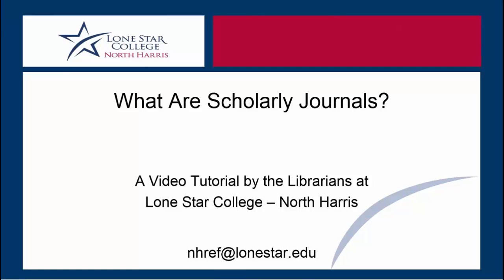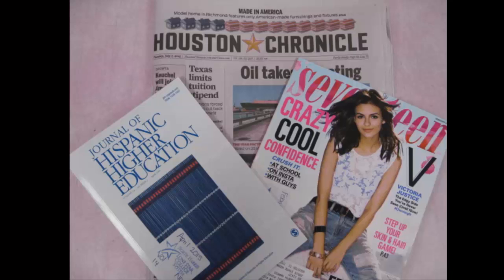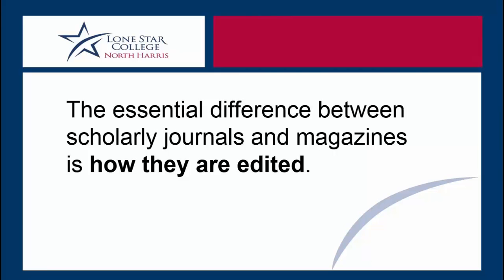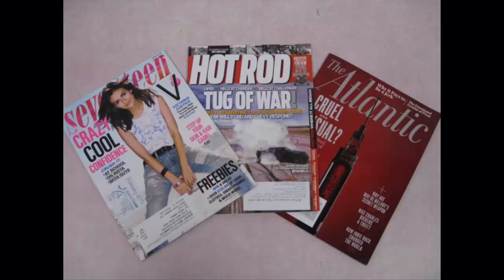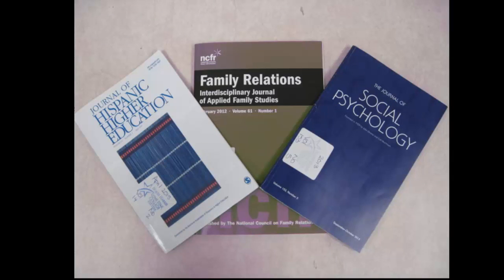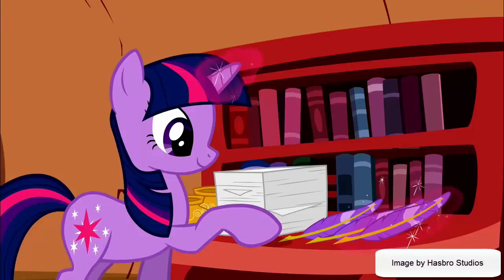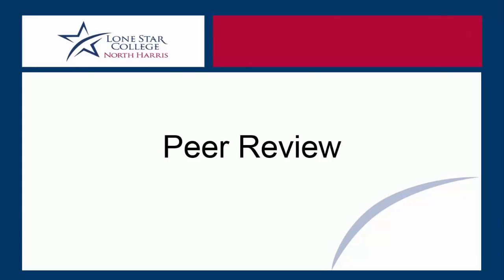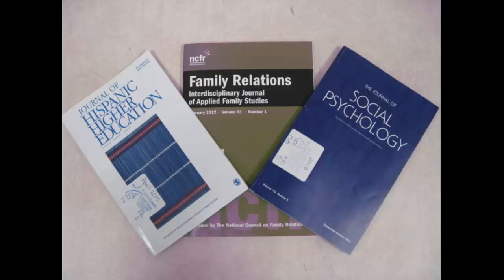What Are Scholarly Journals?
This video tutorial explains the differences between magazines and scholarly journals.